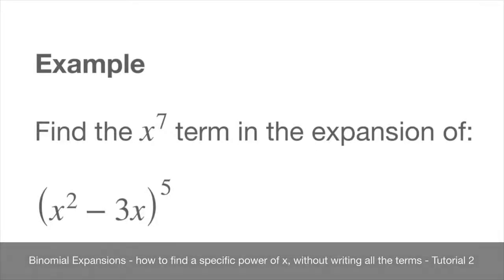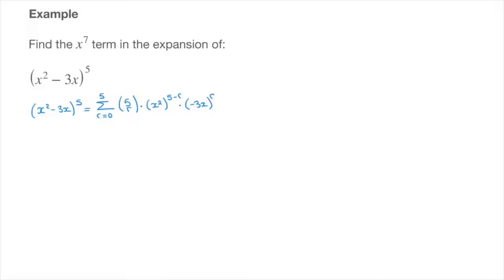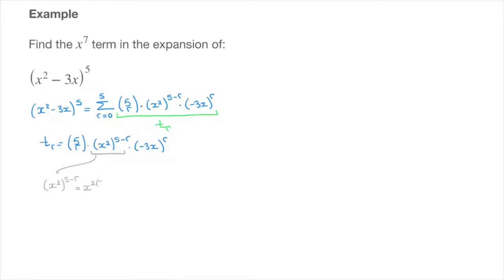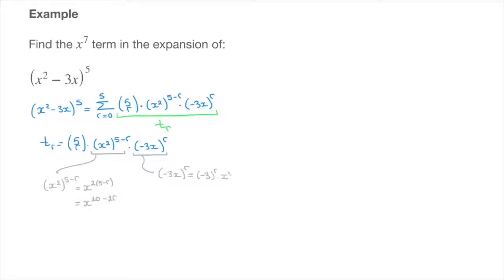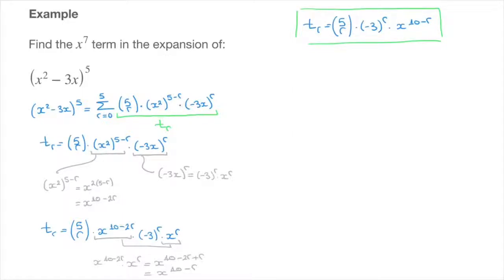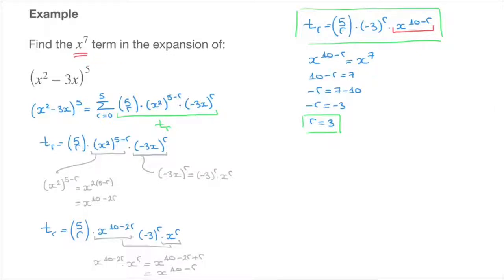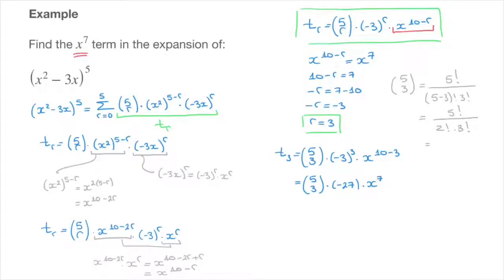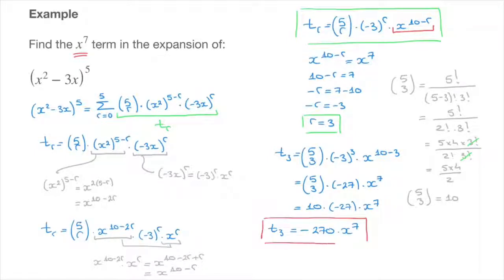Binomial Expansions - how to find a specific power of x, without writing all the terms - Tutorial 2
We learn how to find a specific power of x, or a specific term, within a binomial expansion, without writing all of the terms of the expansion. The trick is to find work with the general term of the binomial expansion; this is explained in detail with a worked example.